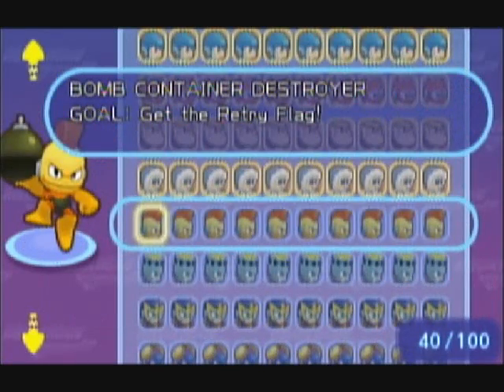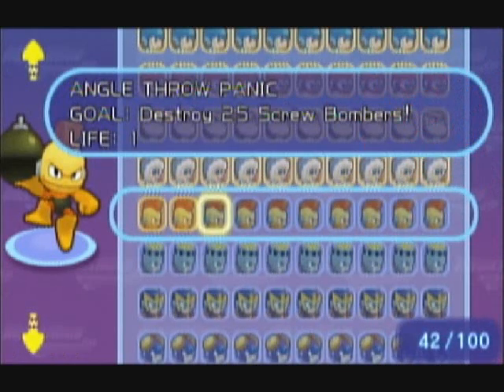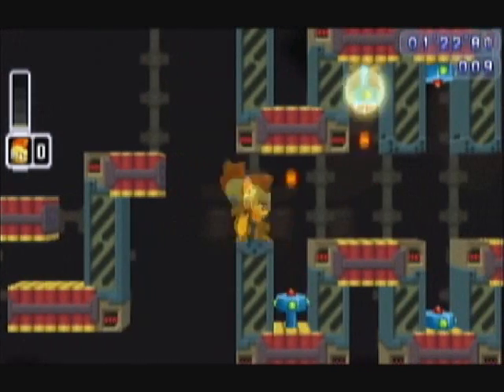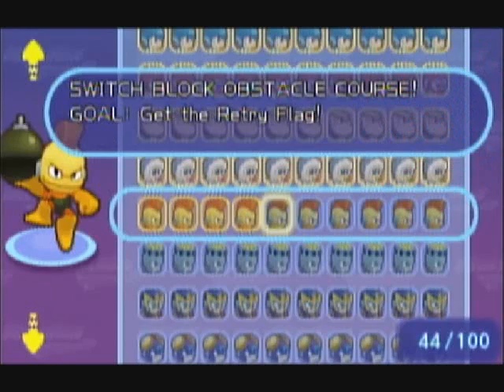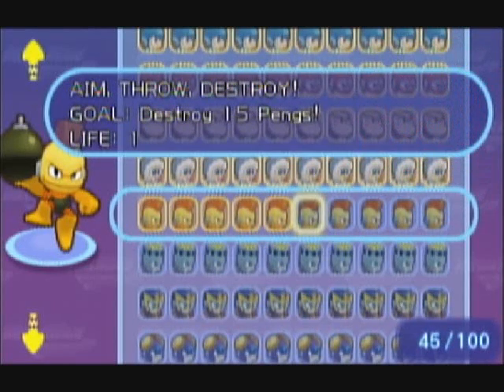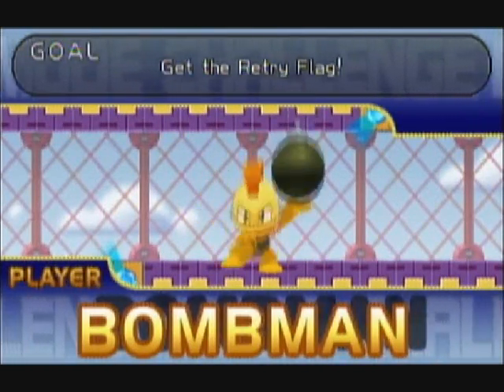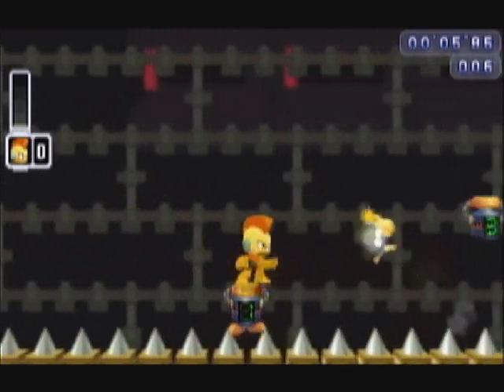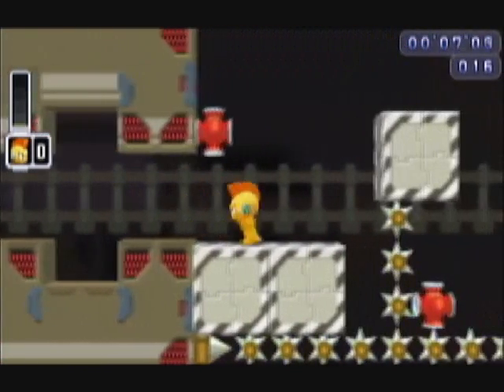Mega Man Powered Up - Challenge Mode - Part 5-1 : Bomb Man Challenges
The challenges are definitely getting trickier!  It's time to wire up some high explosives and take on Bomb Man's challenges.  These ones tend to emphasize skillful aim of the Hyper Bombs... often with strict limitations on failure.  Be it time limits, troublesome enemies, or inopportune switch blocks, Bomb Man has his work cut out for him.

Bomb Man's challenges are numbers 41 - 50.  There are certainly plenty of duds in this cluster of bombs, so enjoy the outtakes in part 2.